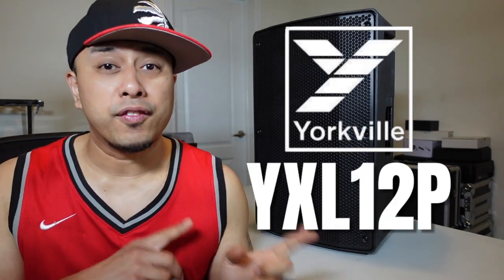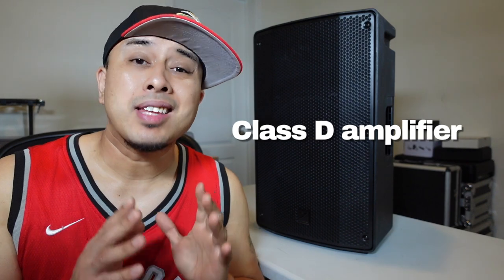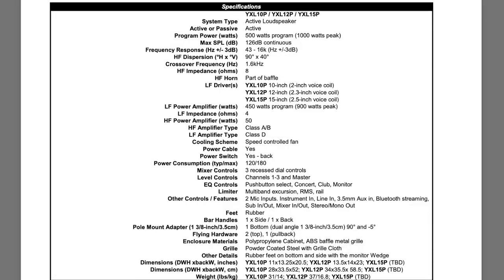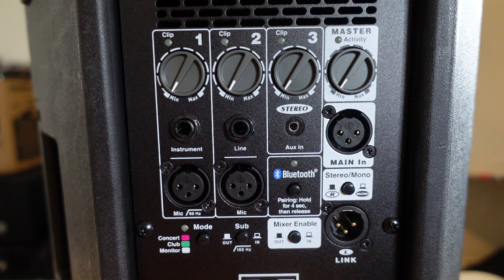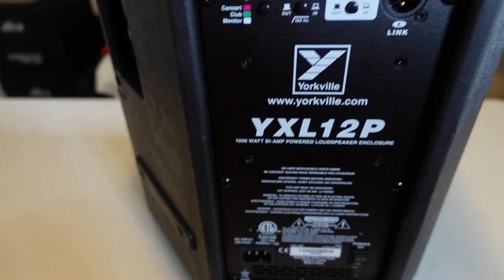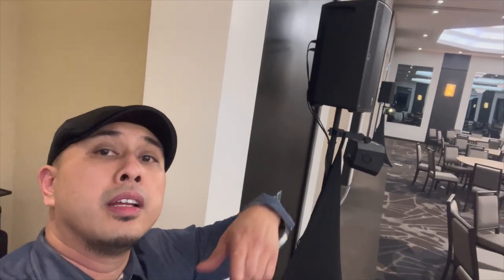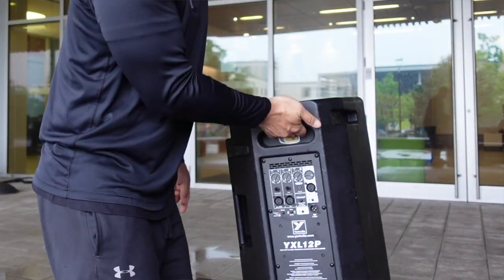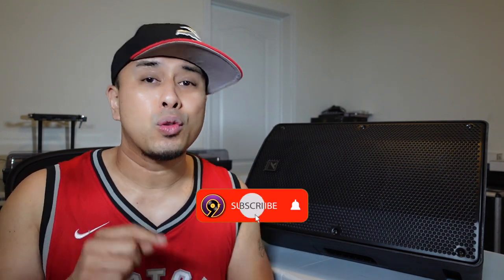YORKVILLE YXL12P FULL REVIEW/AFFORDABLE LINE OF YORKVILLE SPEAKERS/DJ GEAR REVIEWS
Hey guys welcome back to the channel! Here's a speaker review on the Yorkville yxl12p. In my opinion the best & most affordable pa system on the market today. Please checkout my video as i take them on a test drive at a wedding to see how they do. Until the next one fam!